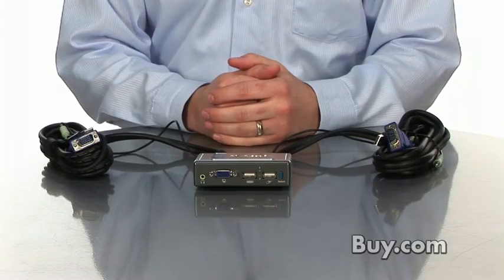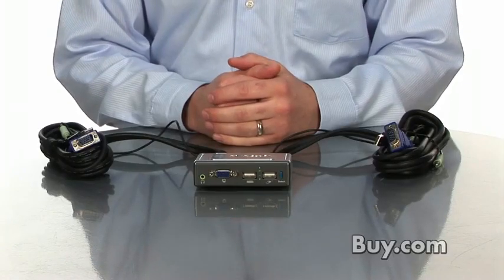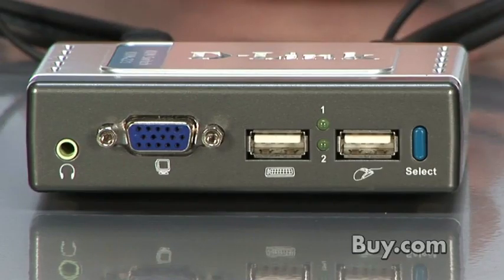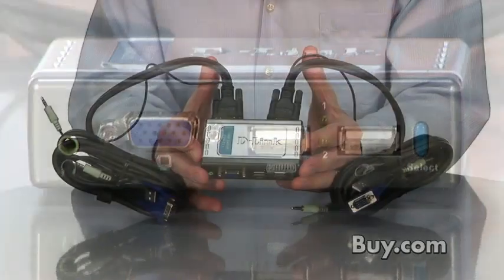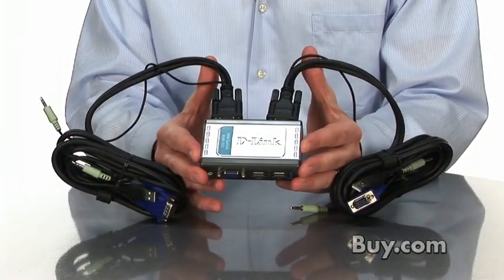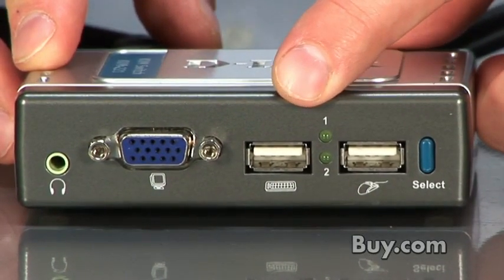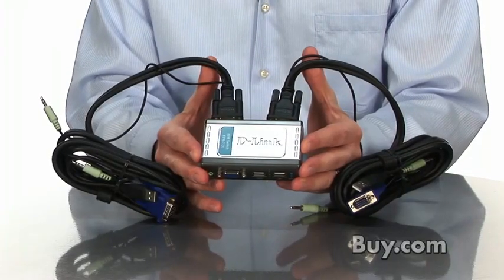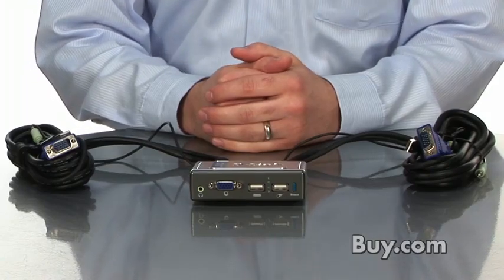OOKAS D-Link KVM-221 2-Port USB KVM Switch with Audio Support.flv